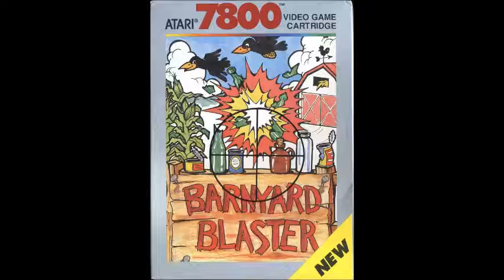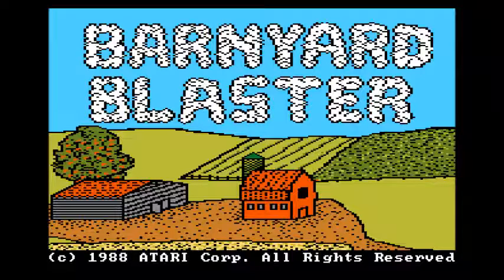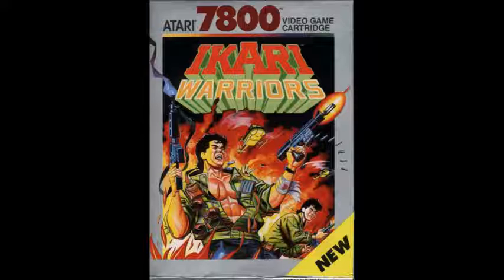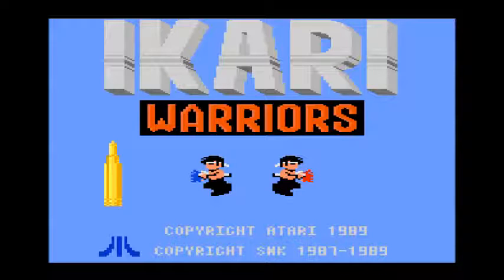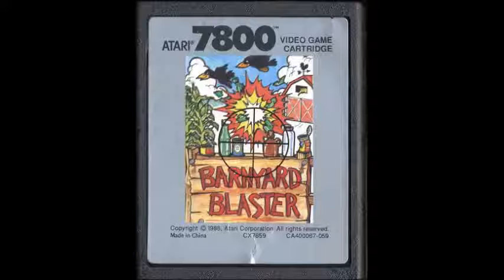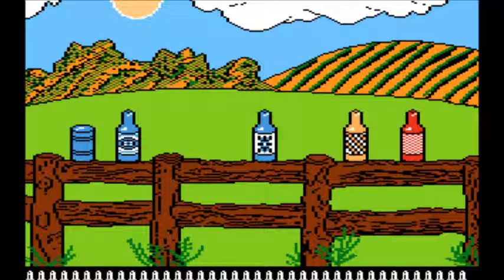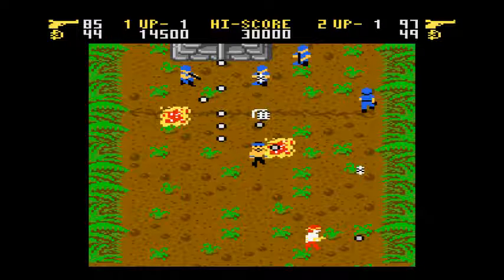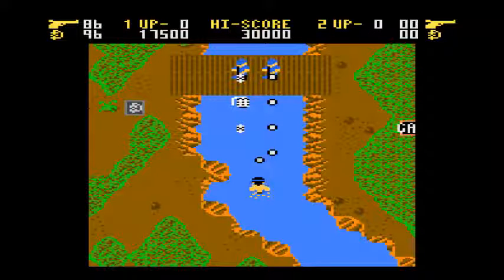The Atari 7800 Game by Game Podcast: Episode 25 – Barnyard Blaster & Ikari Warriors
You can also download this episode as well as others from iTunes!
We are now on Stitcher too!
Today’s episode of The Atari 7800 Game By Game Podcast will cover the games, Barnyard Blaster & Ikari Warriors. I will also go over the history of SNK. And don’t forget listener feedback!